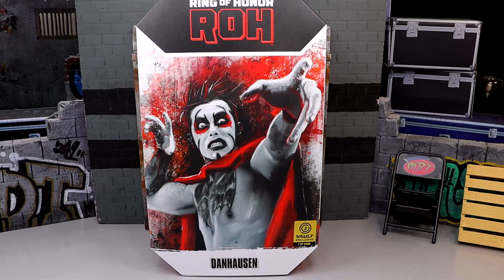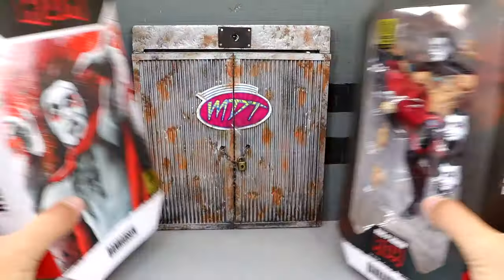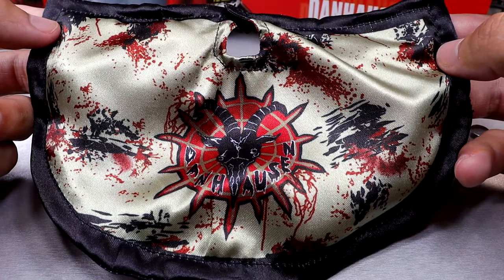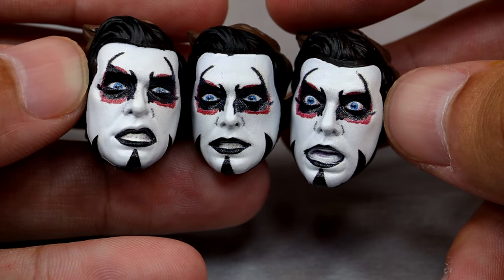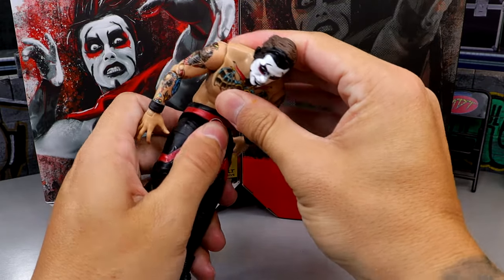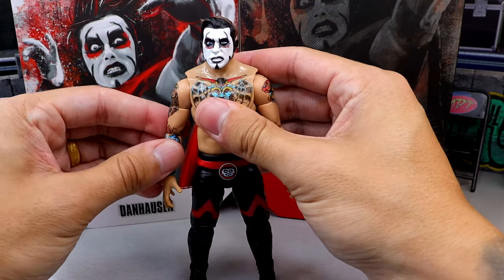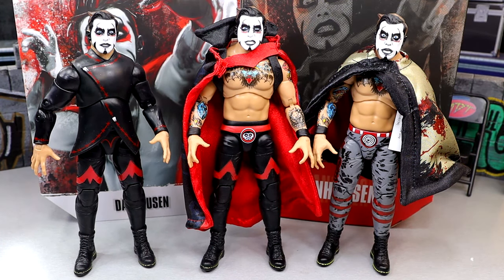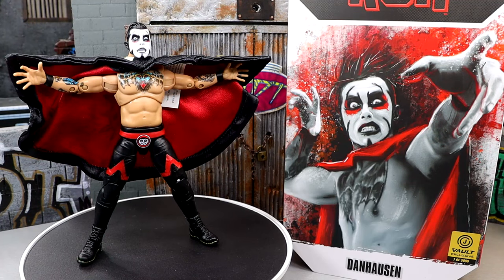ROH VAULT EXCLUSIVE DANHAUSEN 1/5000 FIGURE REVIEW!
Danhausen Vault Exclusive figure commemorates Danhausen’s very nice victory at Ring of Honor Final Battle 2020. His victory by disqualification earned him a special ROH contract which served as a springboard into a career with AEW. His pleasant brand of evil is a huge hit with his fanhausens who are enabling him to slowly take over the world.

Play very nice and very evil with Danhausen Vault Exclusive. Featuring 25 points of articulation to land the Very Knee-vil, this deluxe 6-inch action figure is inspired by Danhausen’s match gear from Ring of Honor Final Battle 2020. Danhausen enters the ring with a bendable entrance cape and comes equipped with two alternate heads, two alternate hands, and a jar of teeth. AEW Vault Exclusive figures are highly posable and use advanced scanning technology to capture realistic details from each wrestler. Danhausen Vault Exclusive is only available for a limited time and exclusive to Jazwares Vault. Officially licensed AEW product by Jazwares. Ages 8+